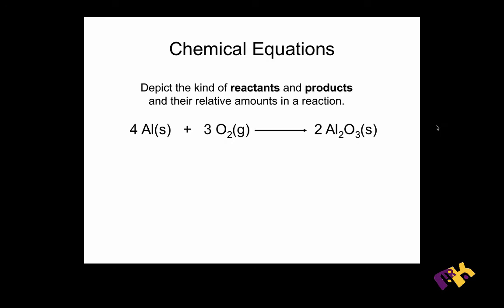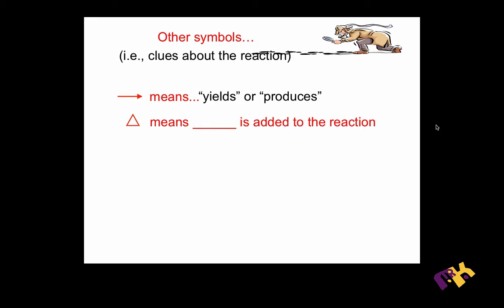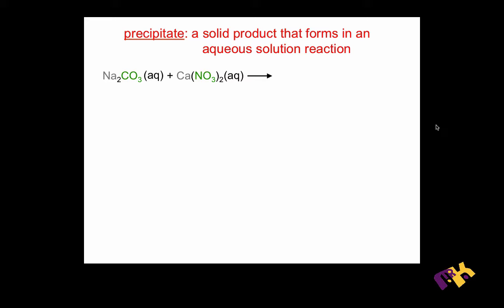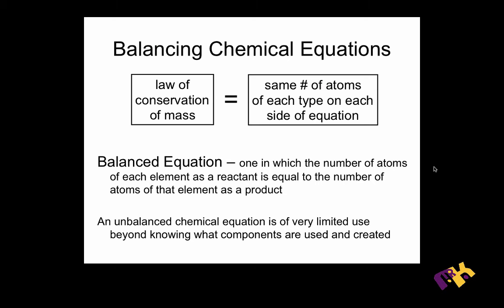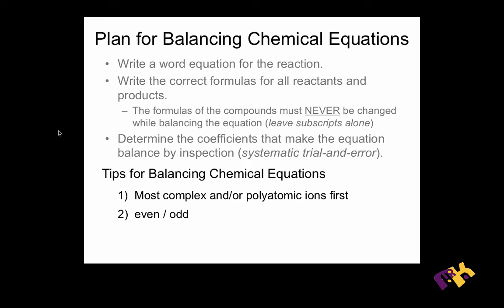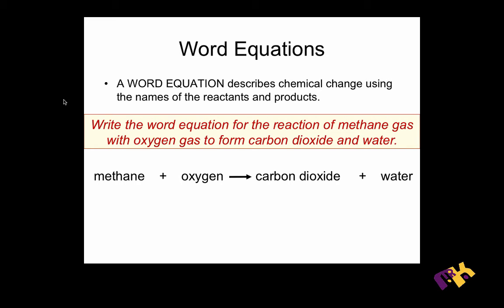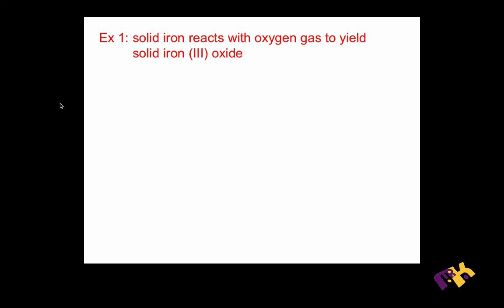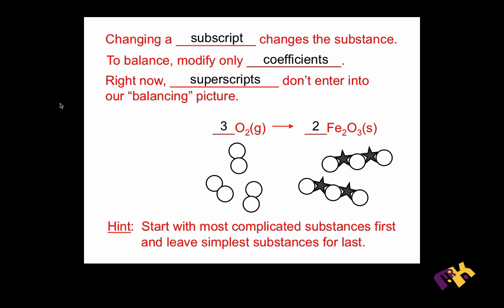Chemistry 5-2: Balancing Chemical Equations (Pt 2)